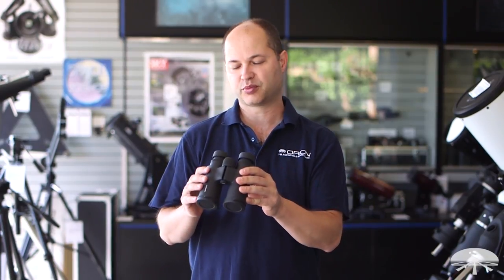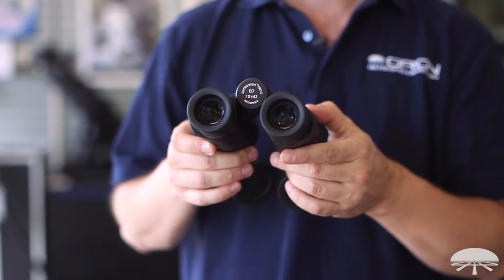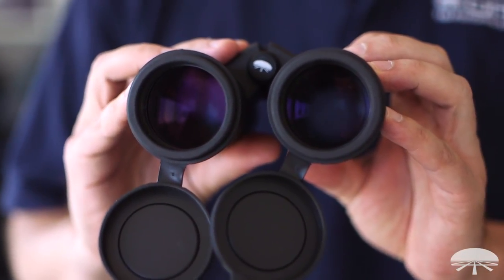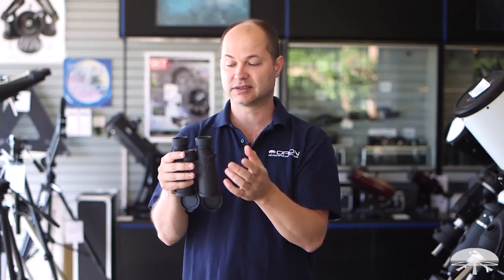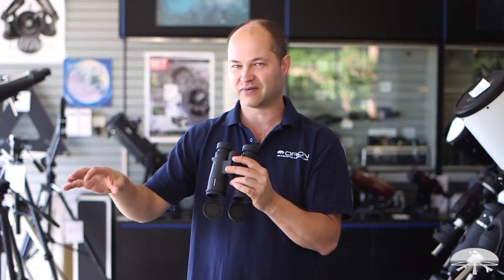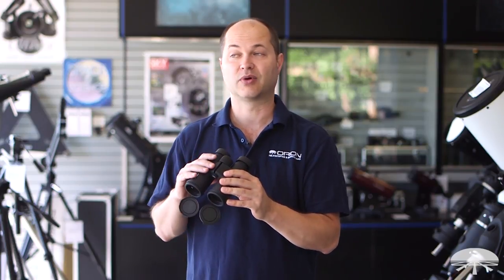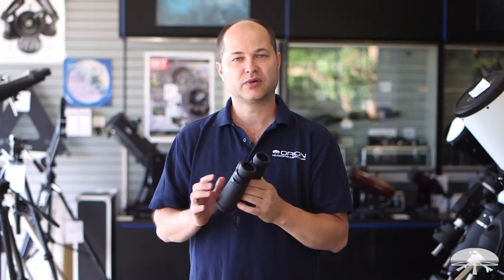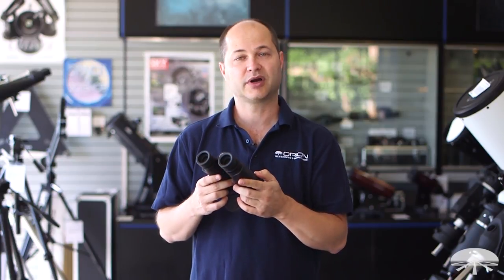Overview of the Orion ShoreView Pro II 8x42 ED Waterproof Binoculars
Rugged 8-power binocular with 42mm objective lenses and precision optics.

Orion ShoreView Pro II ED binoculars feature extra-low-dispersion (ED) glass which minimizes troublesome chromatic aberrations, or color fringing, to provide you with vivid, true-color views with exceptional contrast. Image fidelity is further optimized by fully multi-coated optics and phase-coated BAK-4 roof prisms, which maximize light transmission for bright, high-contrast observations.

These 8x42 binoculars are an ideal choice for birdwatchers since their ED glass optics display plumage coloring and other telltale avian markings in amazingly accurate, true-color detail. With the ability to focus on targets as close as 8.2 feet away, ShoreView Pro II 8x42 ED binoculars let you study both close-by and distant targets with great results.

The 8x42 ShoreView Pro II ED binocular boasts a very wide, 7.1° field of view for expansive observations of nature at 8-power magnification. Substantial 17mm eye relief and twist-up eyecups provide a comfortable viewing experience without eye strain.

You'll want to take these rugged waterproof binoculars everywhere you go, and since they're delightfully compact and lightweight at just 6" long and 1.39 lbs., ShoreView Pro II ED 8x42 binoculars are easy to take anywhere, anytime adventure calls. You'll never lose the conveniently tethered objective lens caps, and a single-piece eyepiece cover, neck strap and soft carry case are also included.

This video provides an overview of our ShoreView Pro II 8x42 ED Waterproof Binoculars. We offer several other Waterproof Binoculars, many of which are described in these videos.